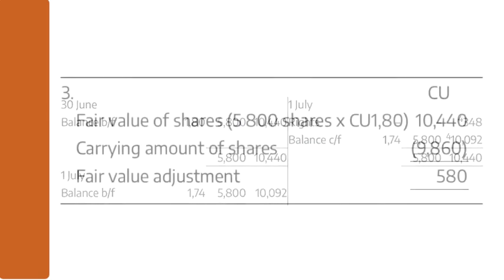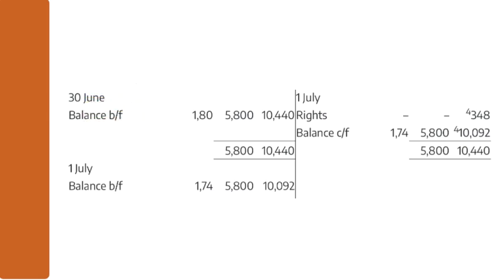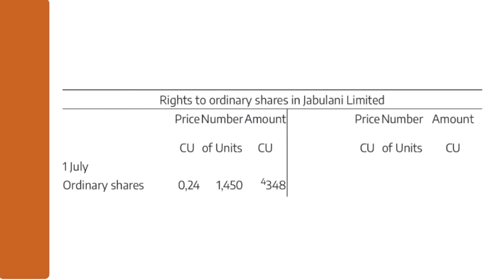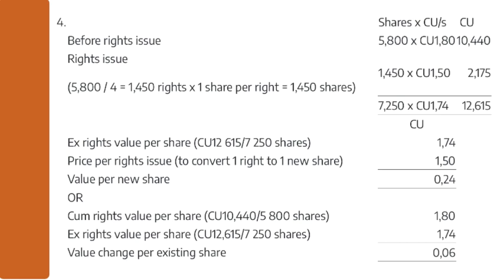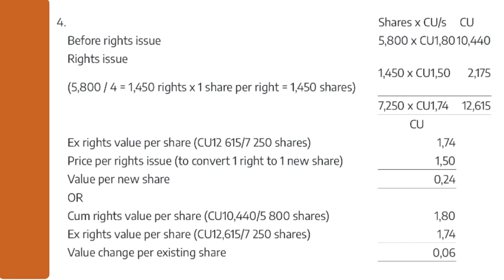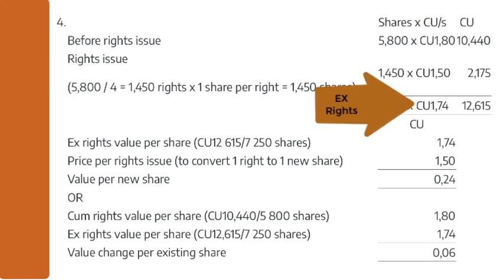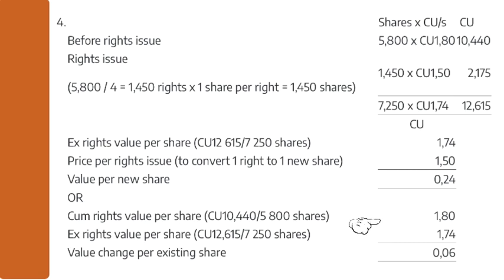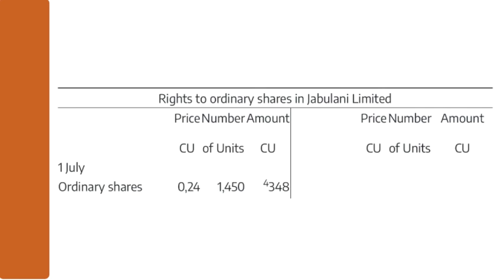Video 6 7 FVPL Example